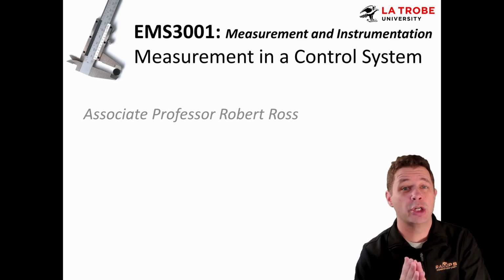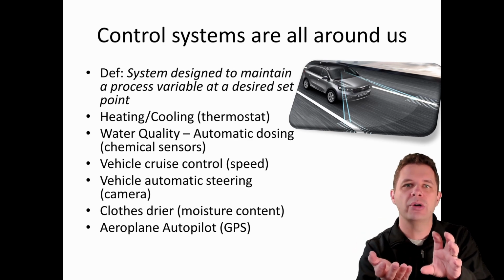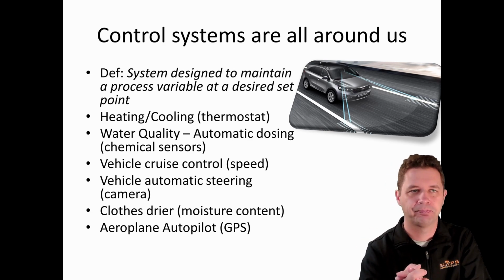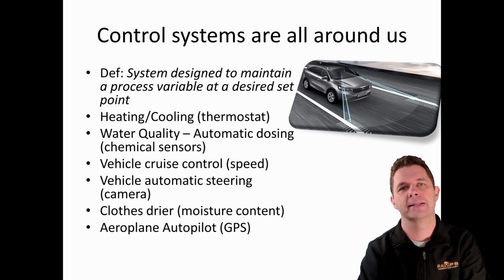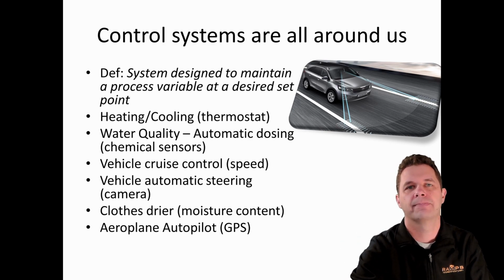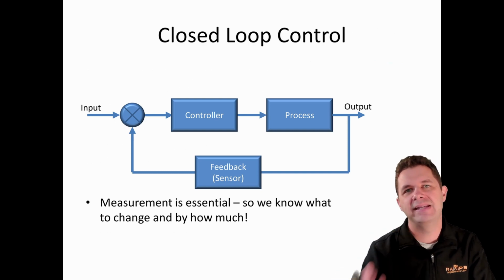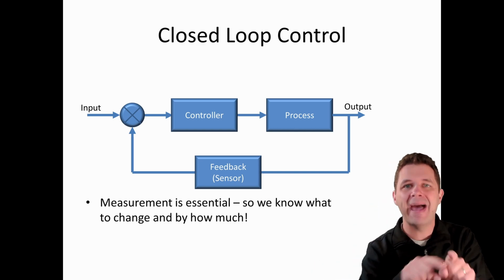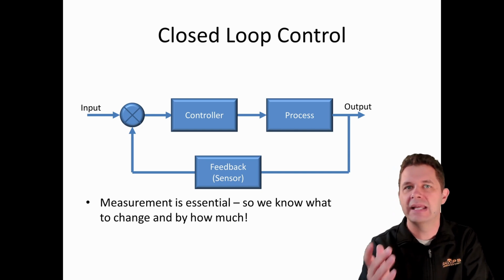EMS3001 W1 f